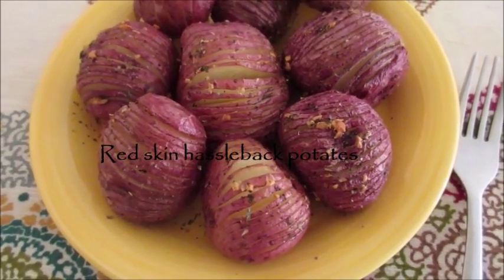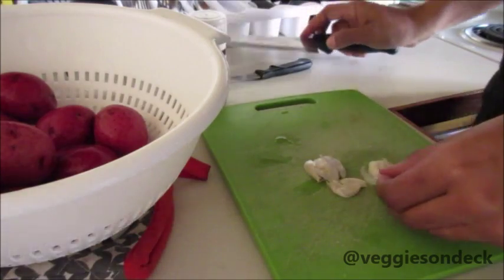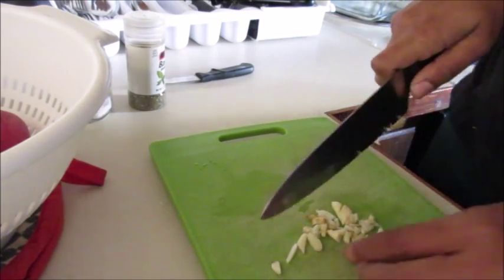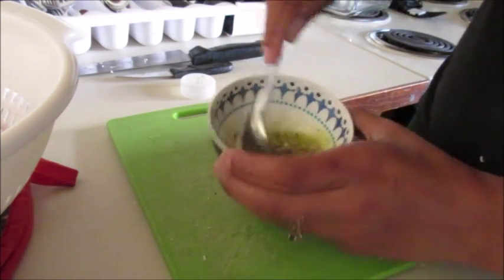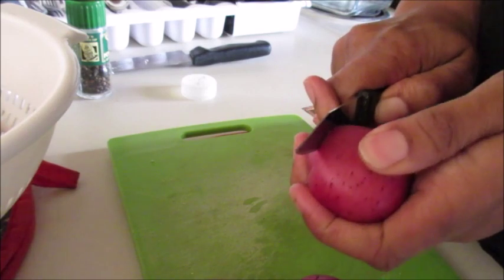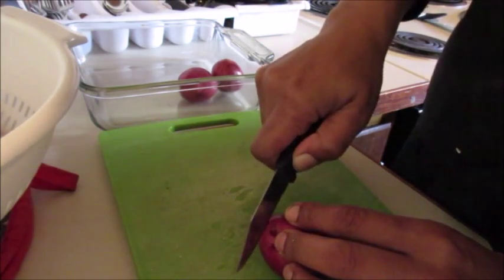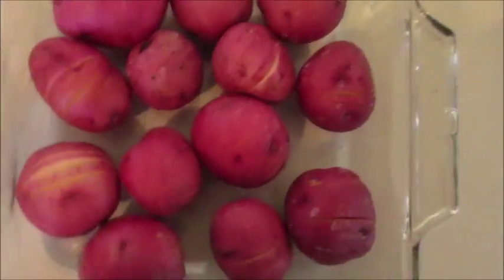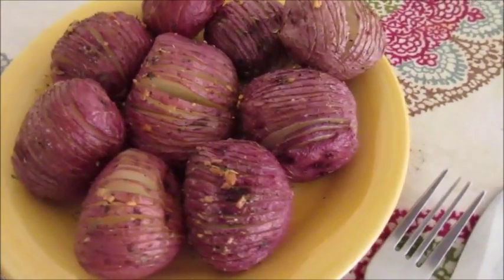Red skin hassleback potatoes || Vegan, Simple, delicious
This super easy yet pretty fancy side not only taste delicious but ,looks like a million bucks and you look like a total super star!